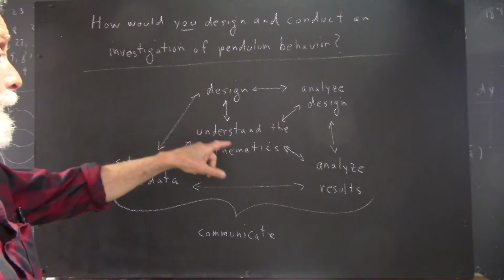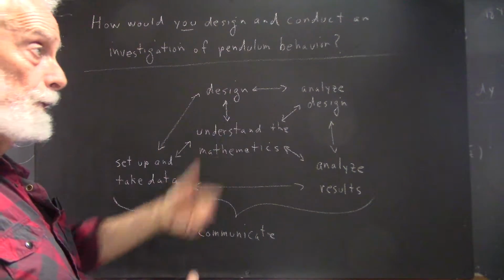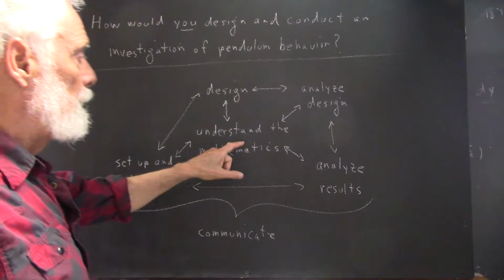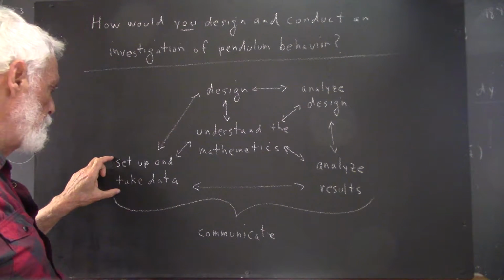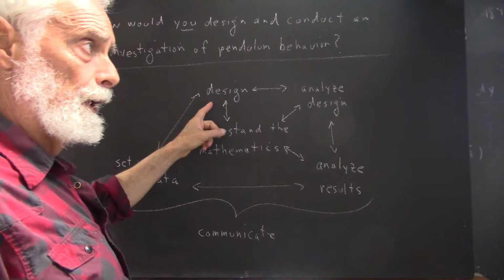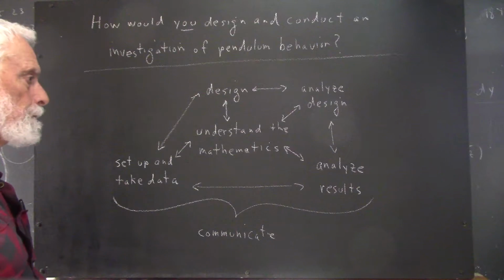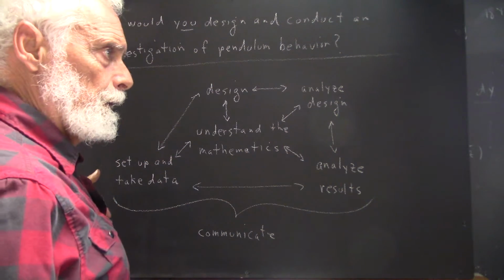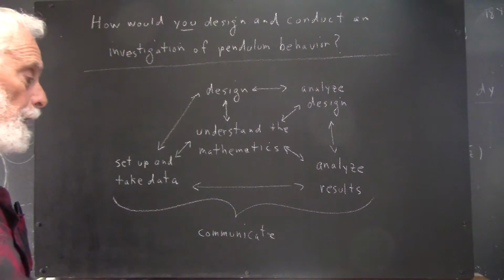dag mvi7160 subsequent pendulum experiment experiment design execution analysis communication